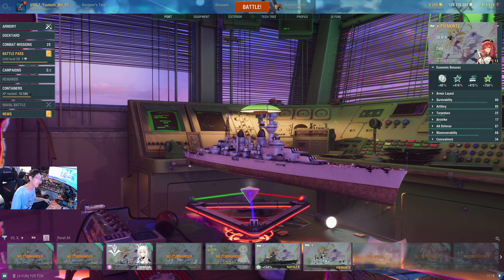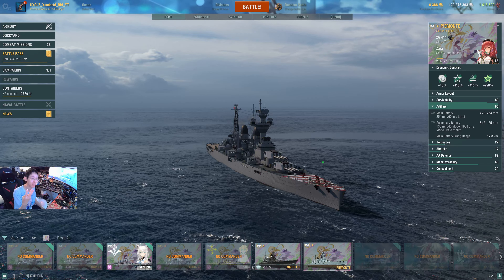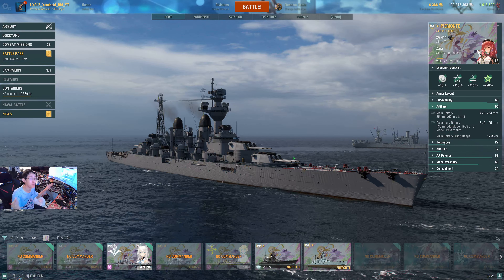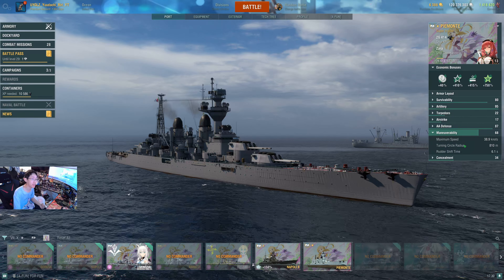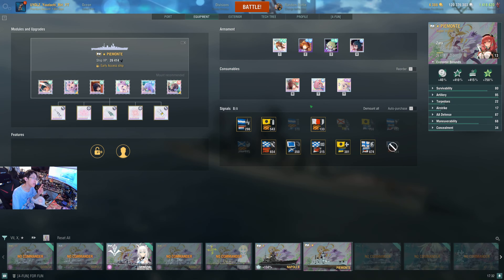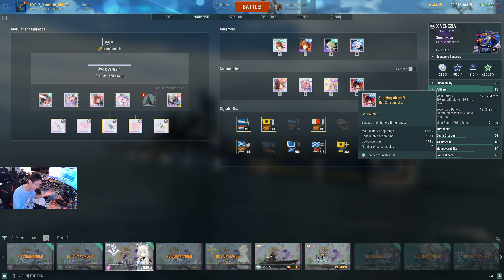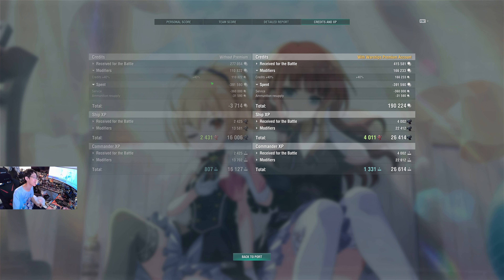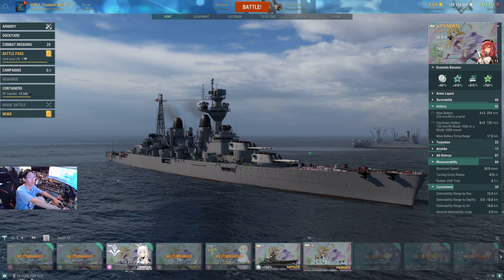World of Warships: My Thought On T11 RN Piemonte (9-10/10)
I will give T11 RN Piemonte a 9-10 out of 10 (Good Ship, just low Gun Range because didn't have the Spotting Planes)